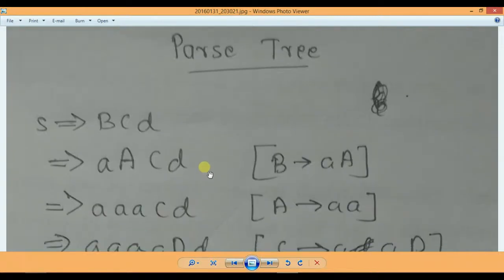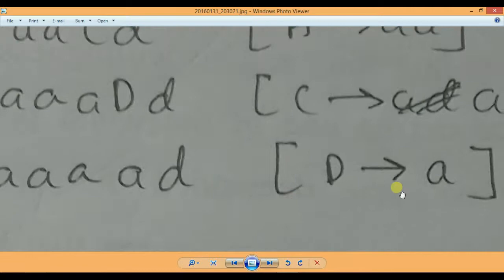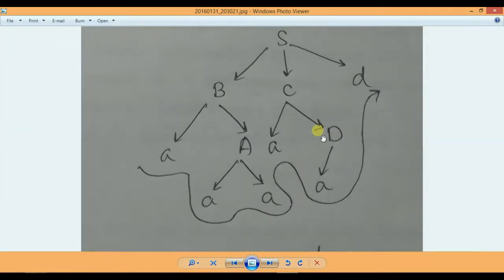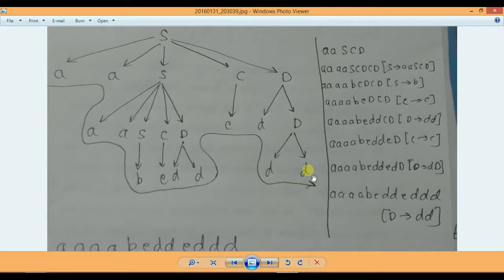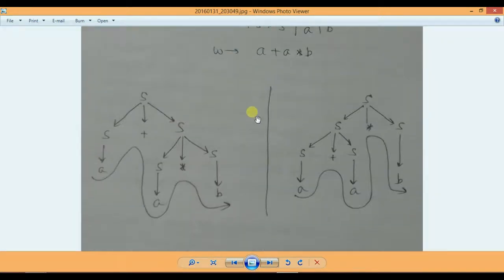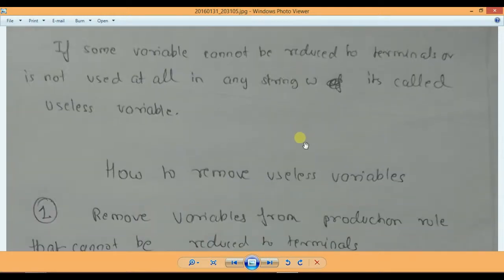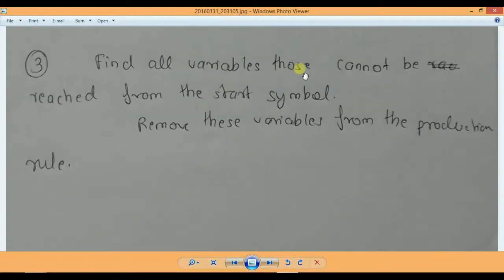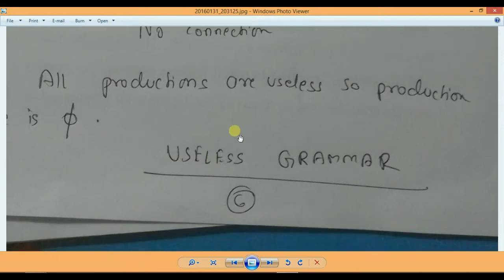Automata lesson 3